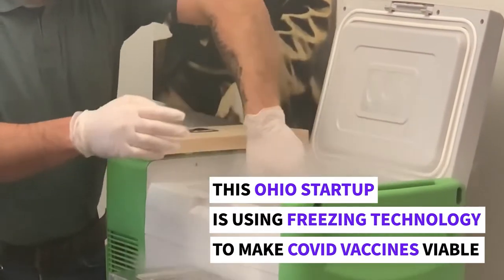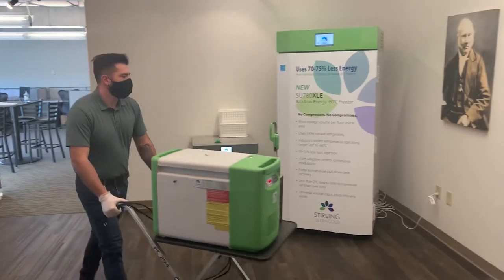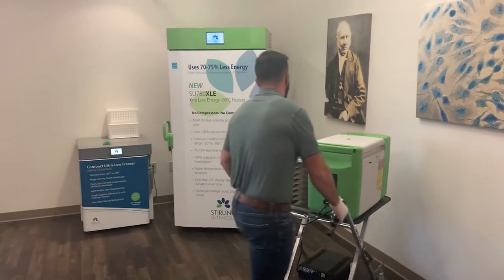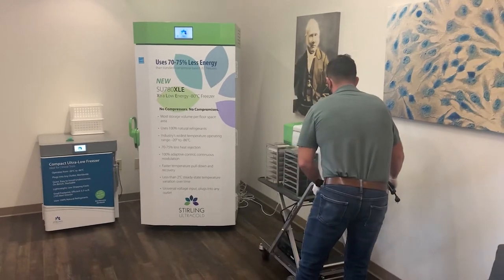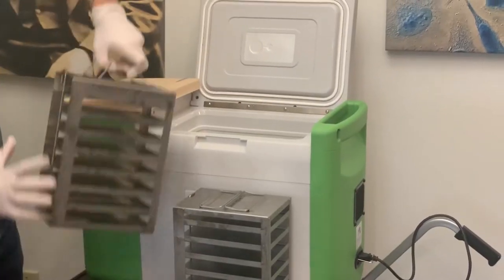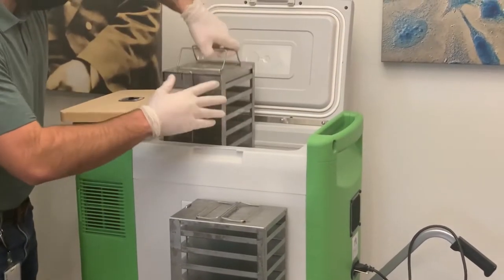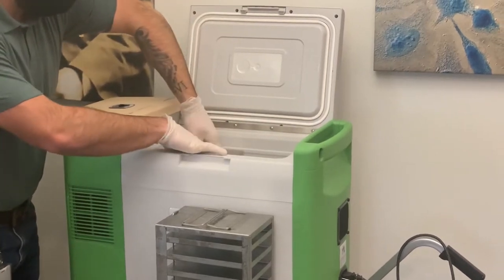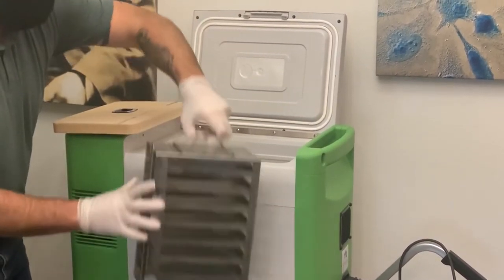This Athens Company Could Hold the Key to Distributing a COVID-19 Vaccine